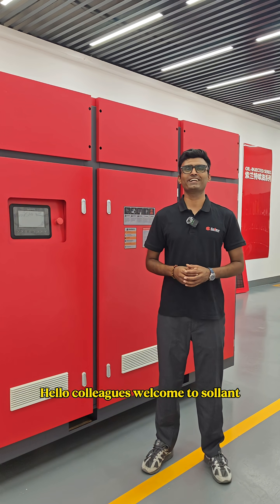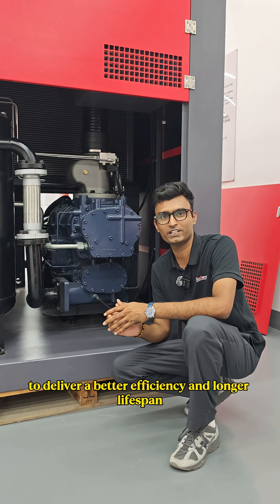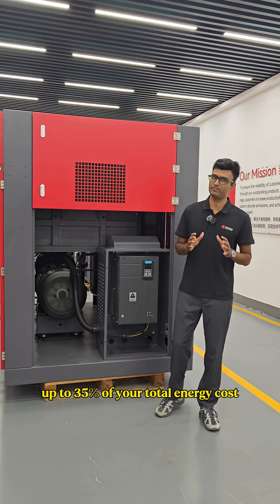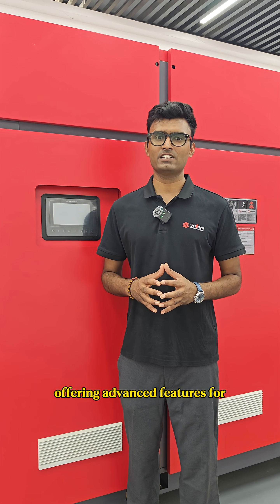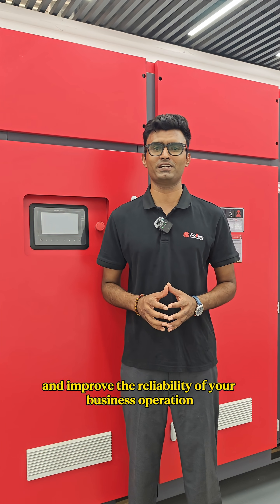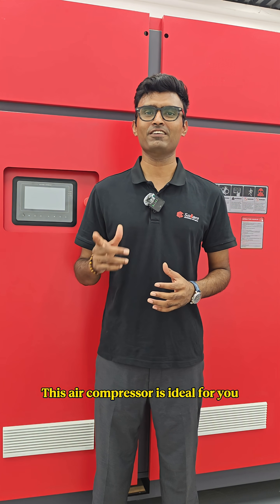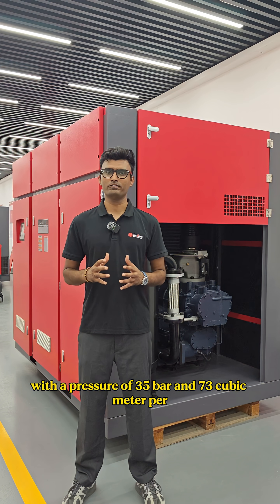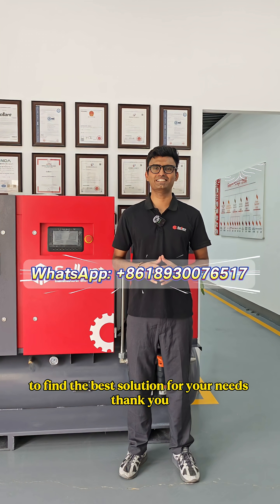How the Two-Stage Variable Frequency Screw Air Compressor Boosts Your Productivity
Welcome to our product showcase! Today, we’re excited to introduce the Two-Stage Variable Frequency Screw Air Compressor, a cutting-edge solution designed to meet the highest demands of industrial air compression.

This innovative compressor features a dual-stage compression system that significantly improves efficiency by reducing energy consumption and optimizing air output. The variable frequency drive adjusts motor speed in real-time according to your air demand, ensuring maximum energy savings and stable operation.

Our two-stage screw design not only enhances performance but also extends the lifespan of the machine by minimizing wear and tear. With advanced control systems and durable components, this air compressor is built for reliability and long-term use.

Ideal for various industries, from manufacturing to automotive, this compressor offers quieter operation, lower maintenance costs, and improved productivity.

Discover how the Two-Stage Variable Frequency Screw Air Compressor can transform your operations with superior performance and energy efficiency.

We look forward to helping you find the perfect air compression solution!